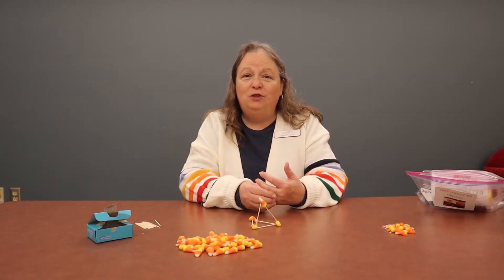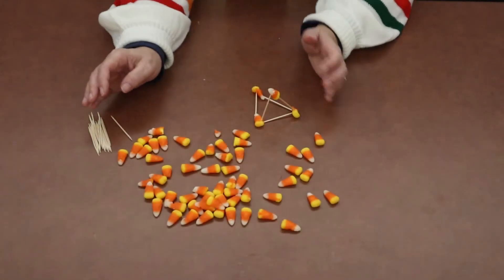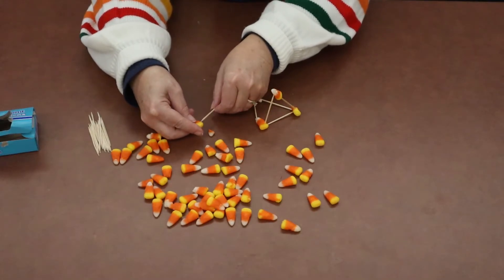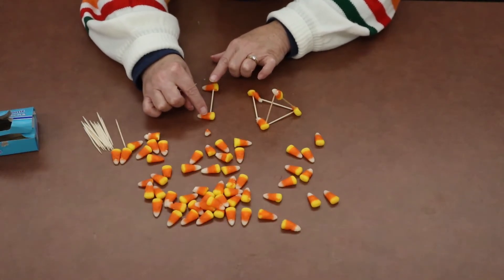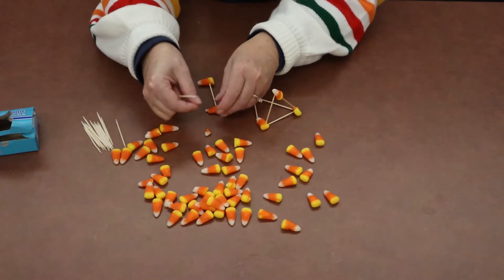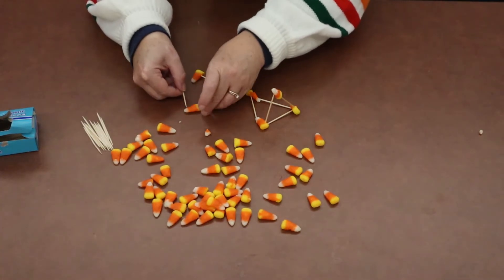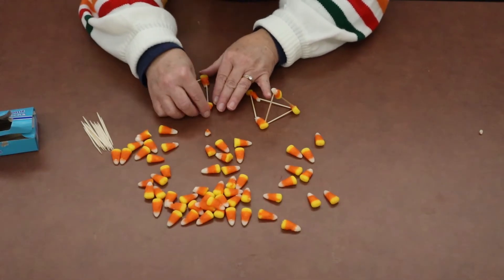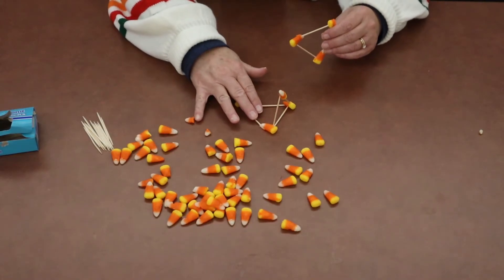STEM Club Candy Construction Challenge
In Virtual STEM Club: Candy Construction Challenge we will put on our engineering hats and see how high and wide we can build structures using toothpicks and autumn themed candy. Registration for your Take-and-Make bag begins Wednesday, November 16th. This program is recommended for ages 6-12, requires parental supervision, and is limited to 35 patrons.